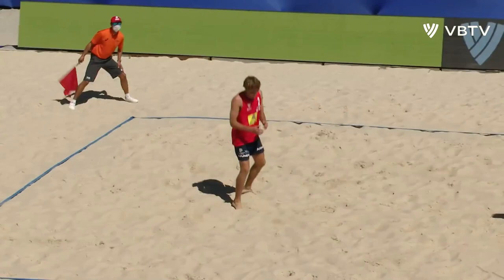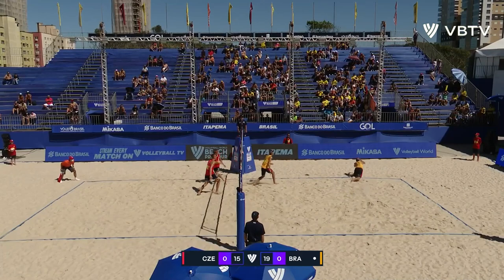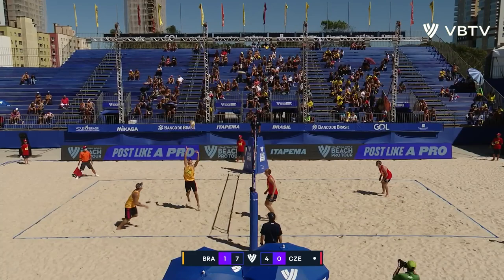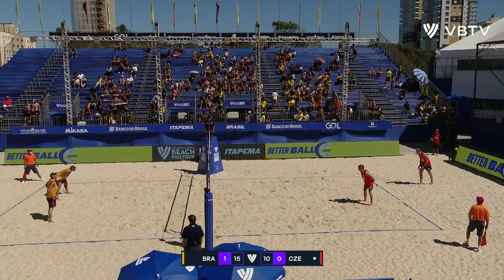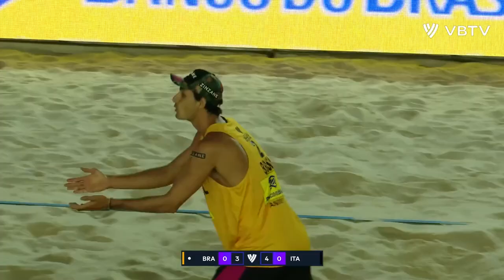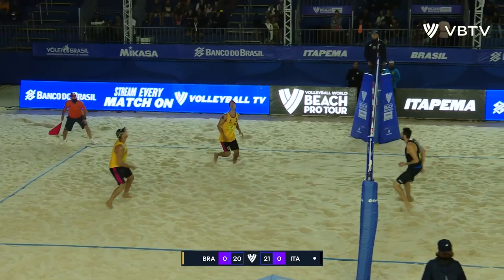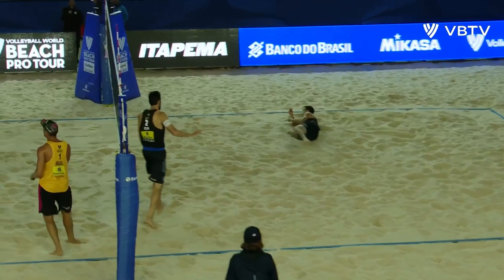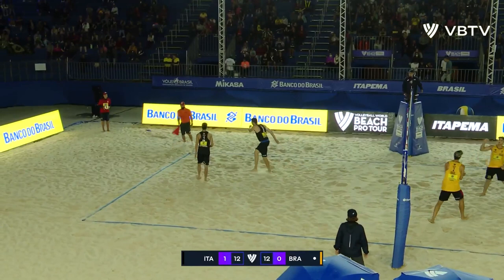Highlights of George/Andre 🇧🇷 Itapema Champions for the second time in a row!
The Brazilian power duo George/Andre won gold the last time they were in Itapema & they did it again with their first BeachProTour medal. Enjoy watching their tournament highlights!

LOVE VOLLEYBALL?